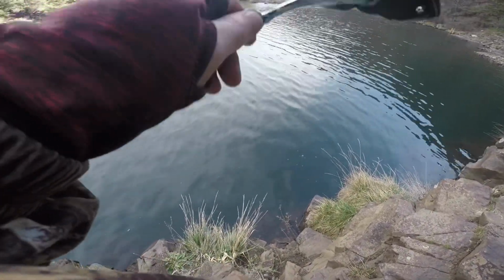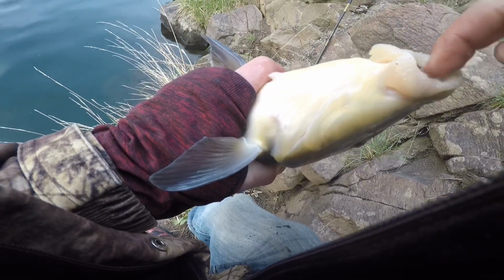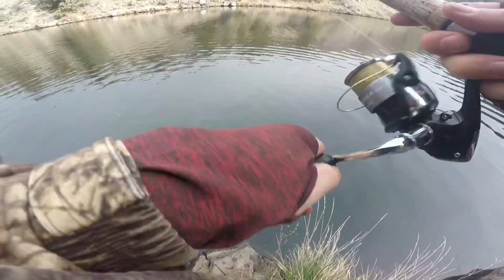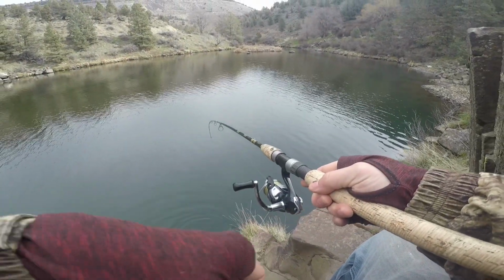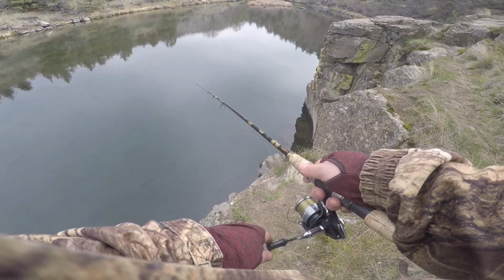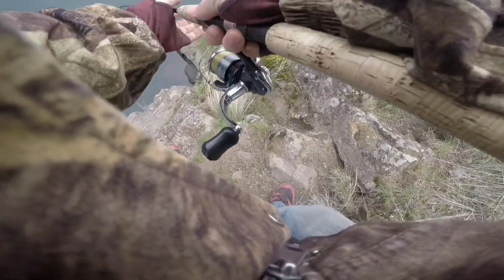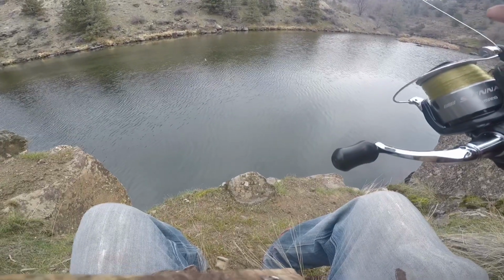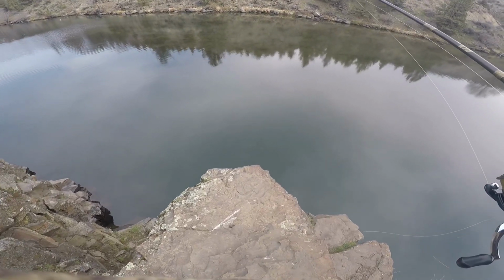Sucker Fish on Lake Simtustus